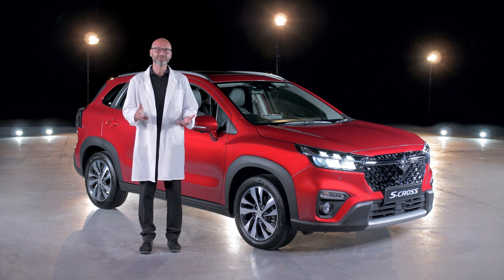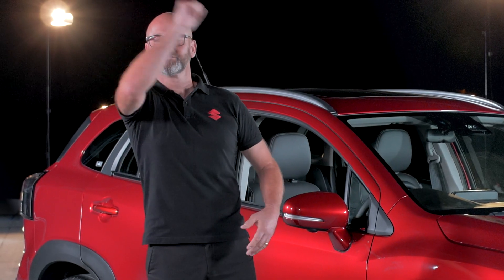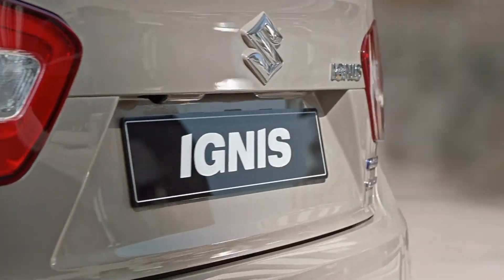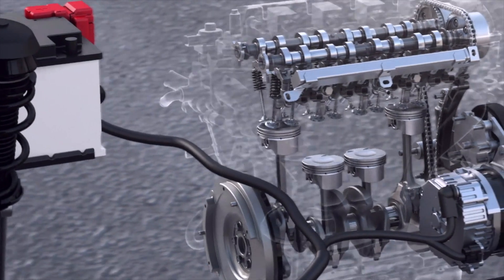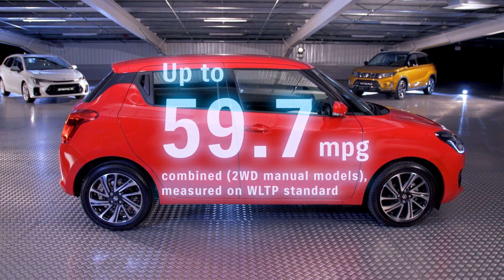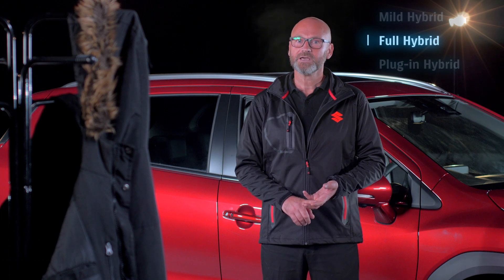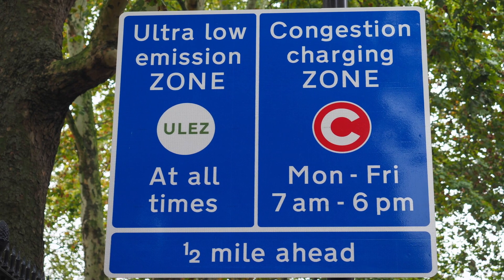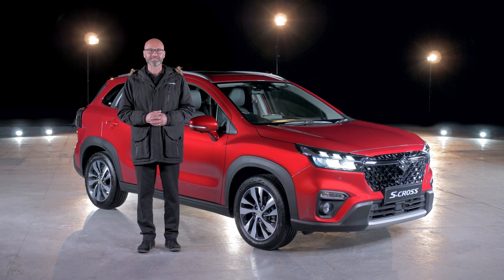Get To Know Suzuki Hybrid Technologies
Everything you need to know about our Hybrid Technology. So you can help to produce lower CO2 emissions and improve fuel economy, compared to our previous non-hybrid Suzuki driving systems and using the official WLTP combined fuel consumption and CO2 emissions figures.